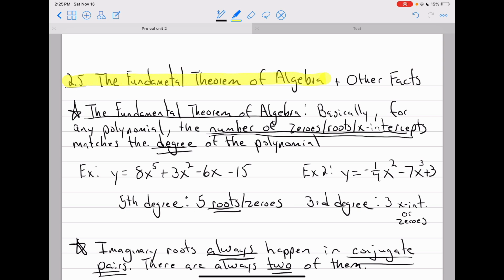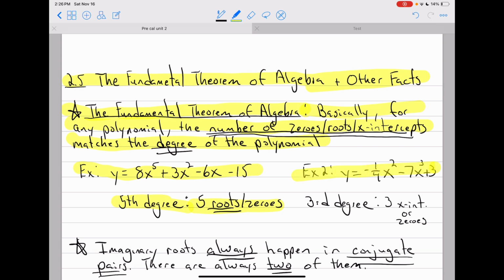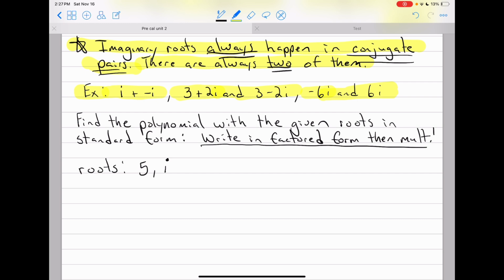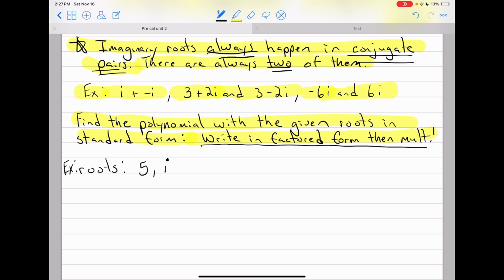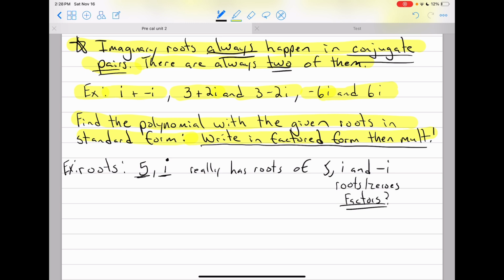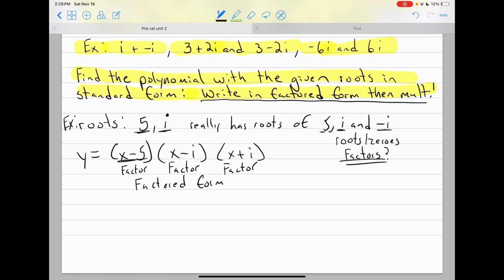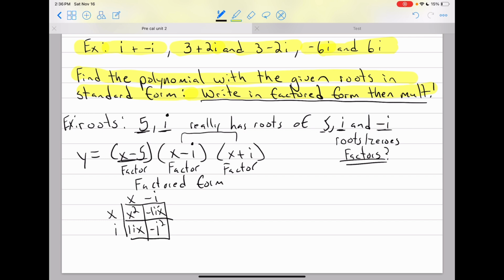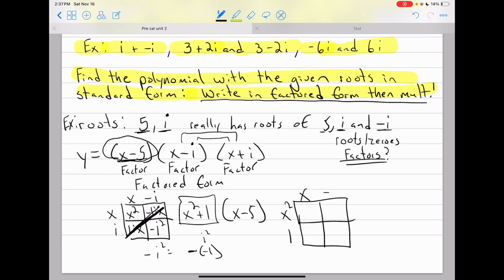Fundamental theorem of algebra